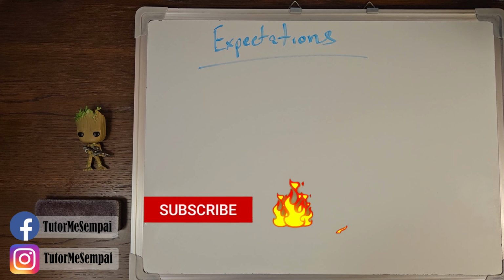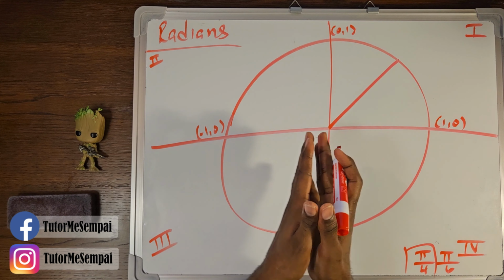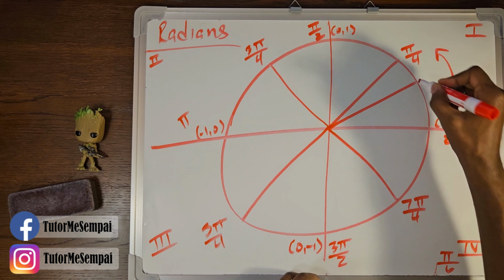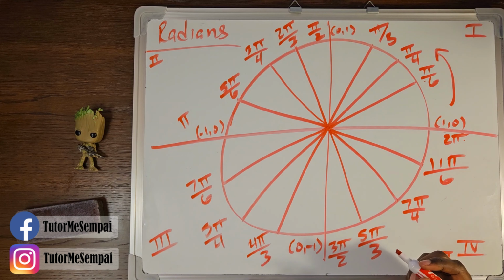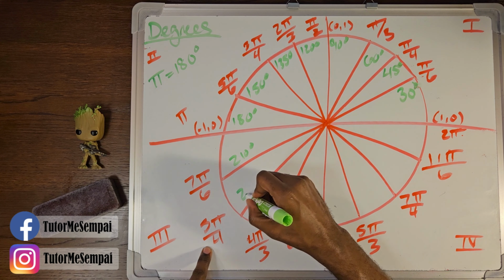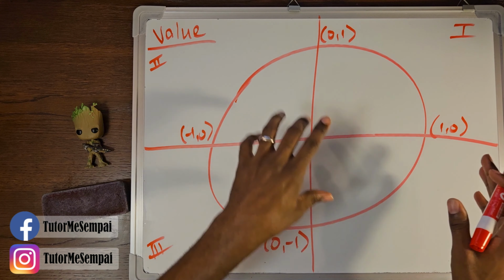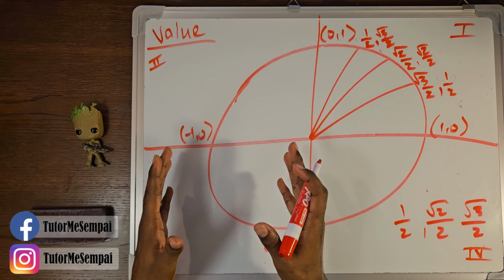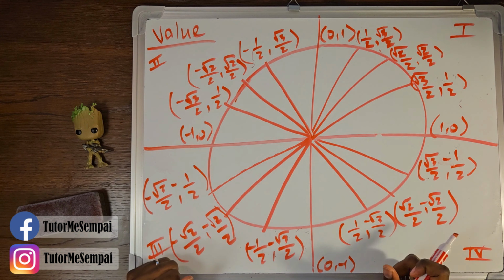Completing The Unit Circle Is Simple ~ 11th Grade Tutor Me Sempai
In this 11th grade video, I will show how completing the unit circle is simple. If this is your first time seeing the unit circle, no need to get overwhelmed. If you are ready to jump into some patterns, join Tutor Me Sempai now!!!

Timecodes
0:00 - Intro
0:50 - Expectations
3:14 - Completing the Radian Unit Circle
12:07 - Completing the Degree Unit Circle
17:21 - Completing the Value Unit Circle